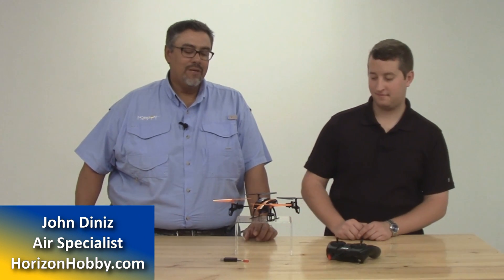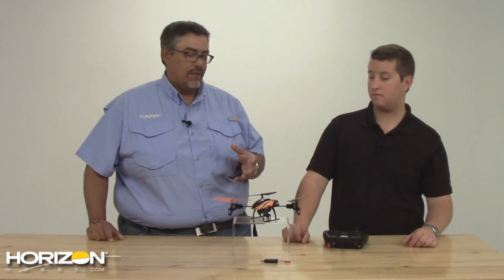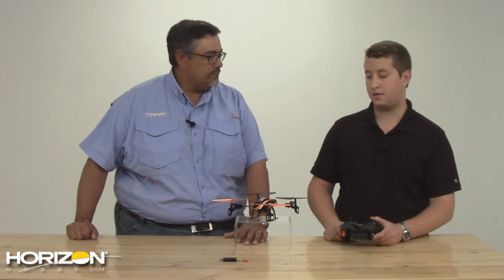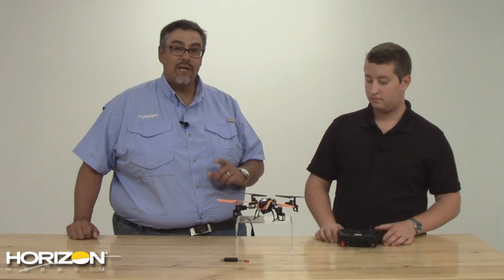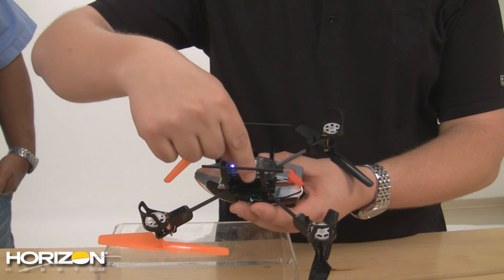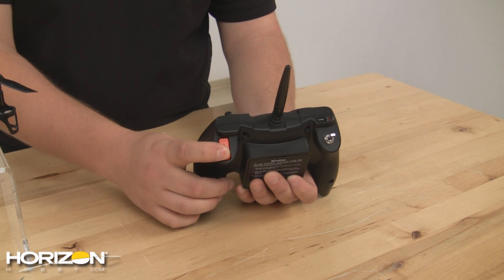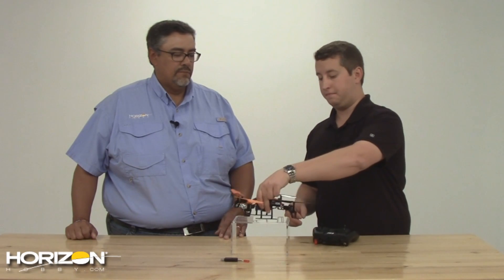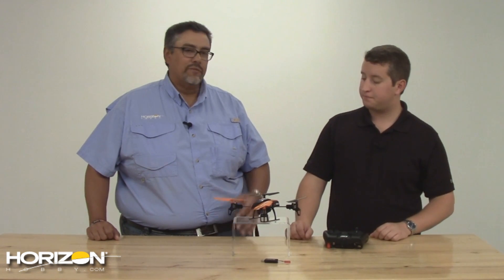HorizonHobby.com Preview - BLADE® 180 QX HD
In this preview we catch up with Steven Petrotto from the Blade team to get the inside scoop on the latest multi-rotor offering. The Blade® 180 QX HD combines the latest in quadcopter innovation with HD video and image capture capabilities. The 180 QX HD comes equipped with three SAFE™ enhanced flight modes. The high and low angle flight modes were specifically designed to deliver stable video and image capture while the agility mode setting allows pilots to experience aerobatic flight with the assistance of the AS3X® stability system. With the included E-flite® EFC™-720 camera, pilots can experience aerial video and image capture by simply activating the triggers on the included RTF model transmitter. Ideal for both indoor and outdoor flight, the 180 QX is a personal eye in the sky from the experts in Heli excitement.